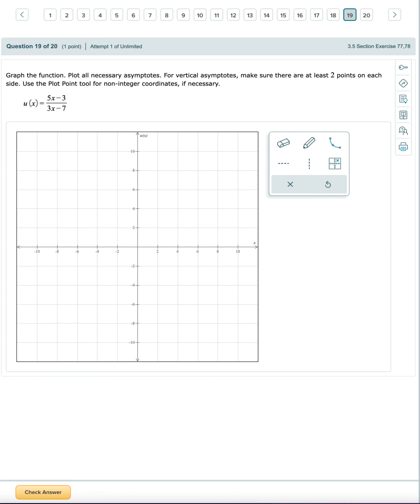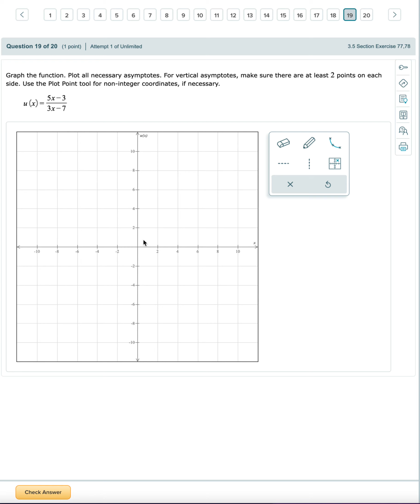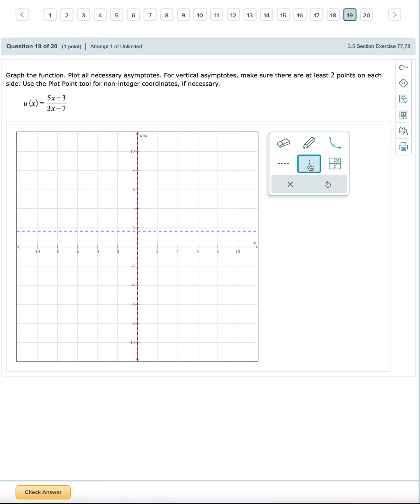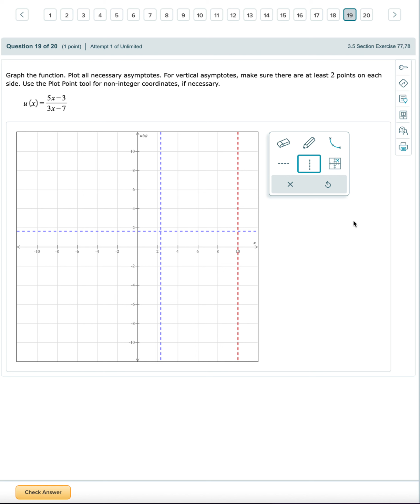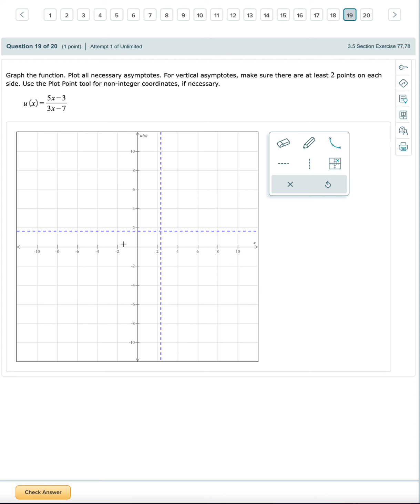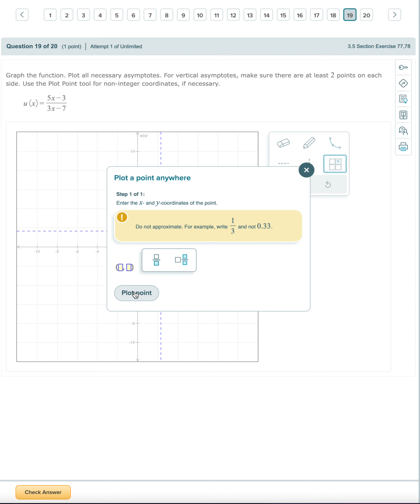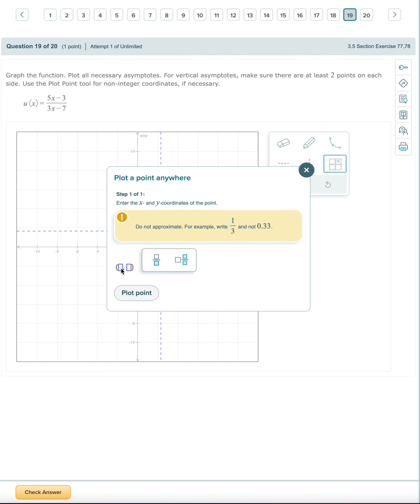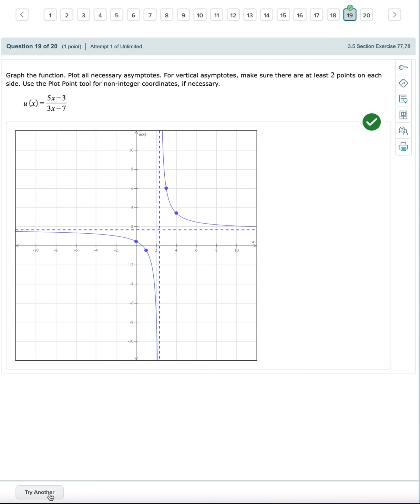ConnectMath Graphing Tutorial: Section 3.5: Rational Functions